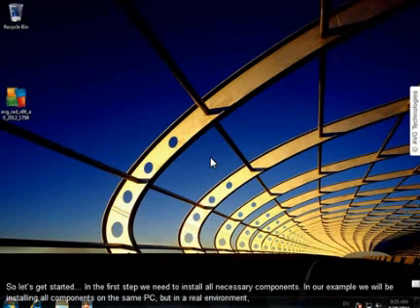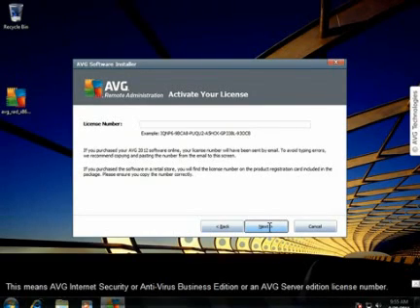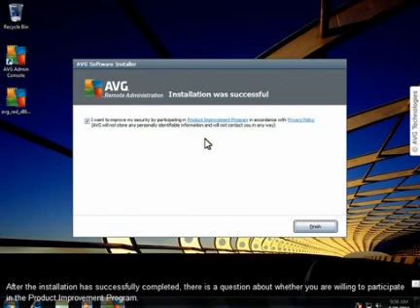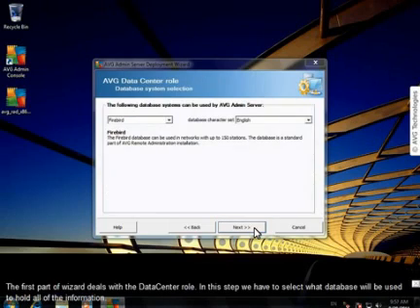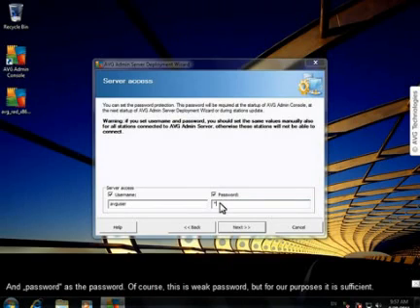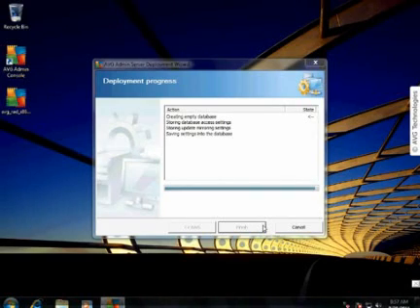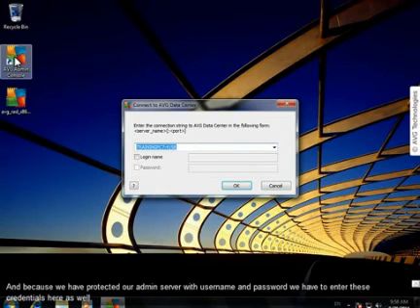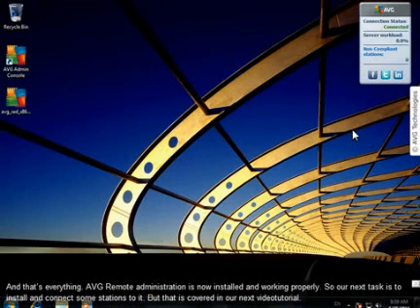AVG 2012 - How to install AVG 2012 with Remote Administration Tools - YouTube.wmv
AVG 2012 - How to install AVG 2012 with Remote Administration Tools